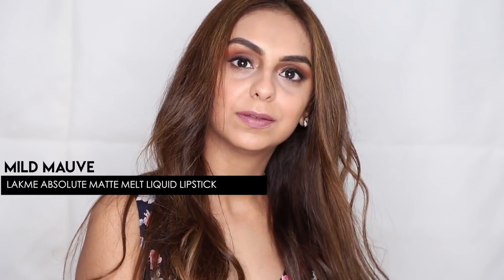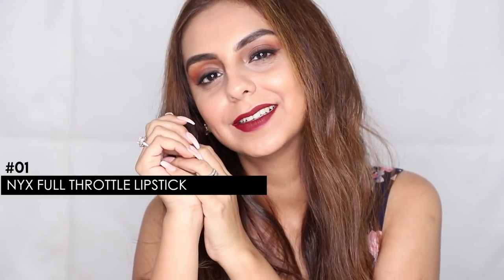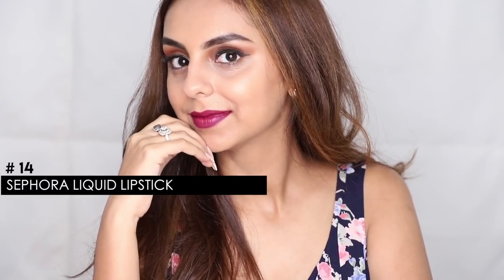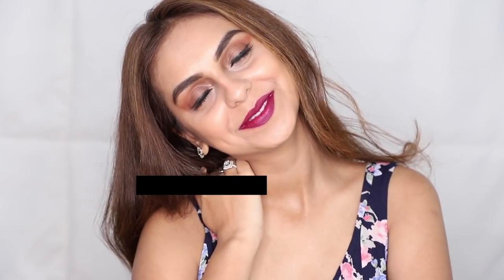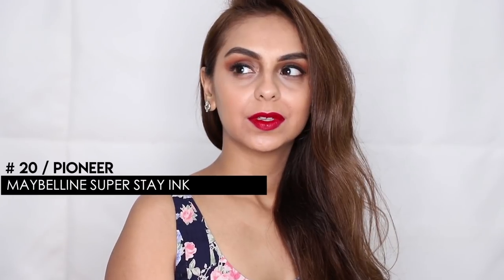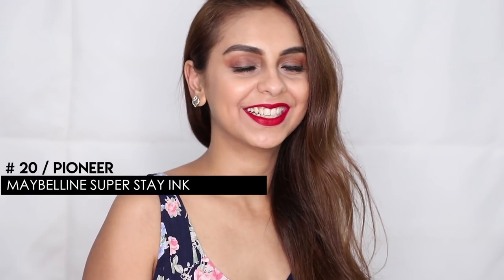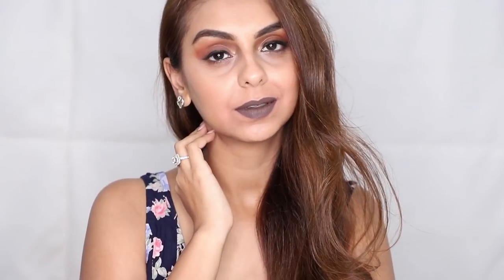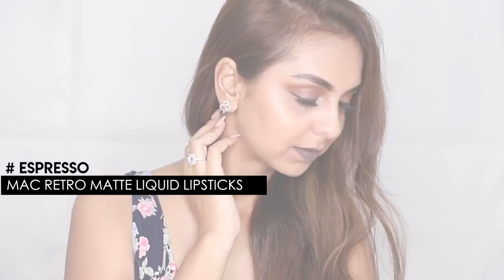Top 5 Winter - Evening Inspired Lipsticks For Indian skin tone | Available In India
I wanted ti put together a set of lip tones that may not be conventionally winter picks. Keeping in sync with the Indian weather as well as the way we dress ourselves, also that the wedding season is here, I picked some variations that I know work for me and might work for most of you as well.

PRODUCTS MENTIONED:

LAKME MATTE MELT - MILD MAUVE

MAYBELLINE SUPER STAY INK - 20 / PIONEER

MAC RETRO MATTE LIQUID LIPSTICK - ESPRESSO

NYX FULL THROTTLE - # 1

SEPHORA LIQUID LIPSTICK - # 14

Vlog cam: Sony RX100-IV